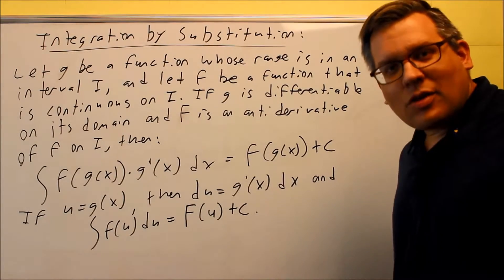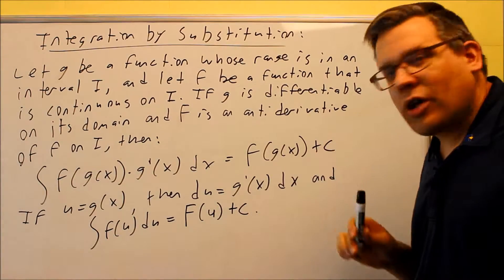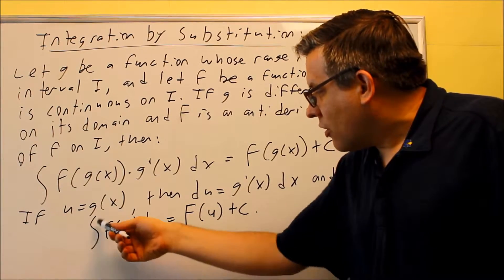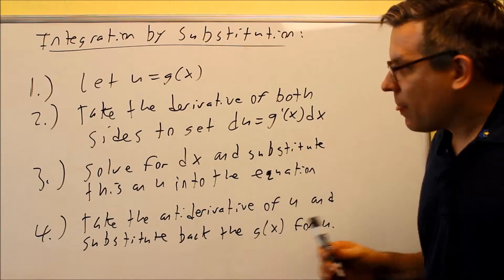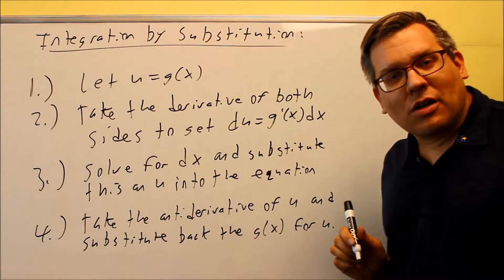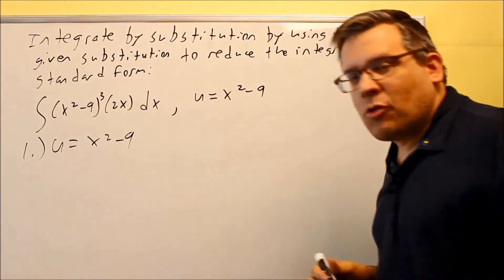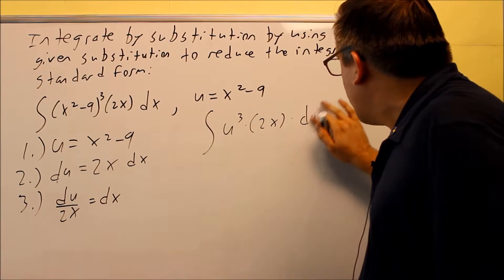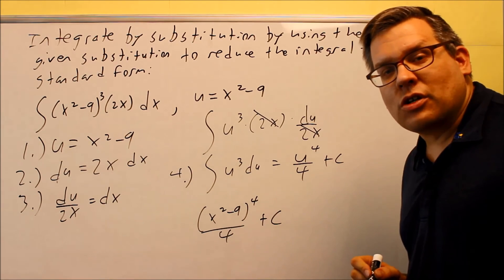Introduction to Integration by Substitution